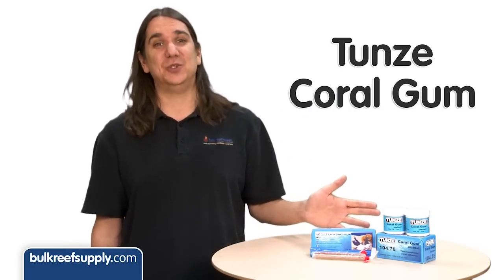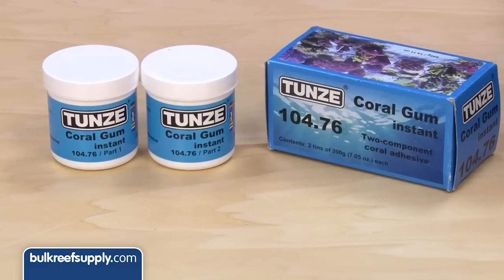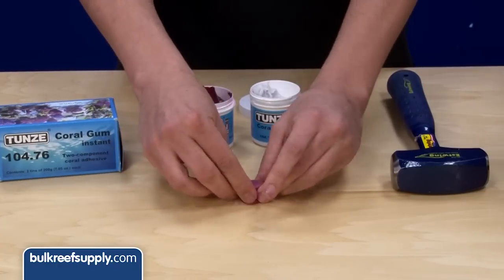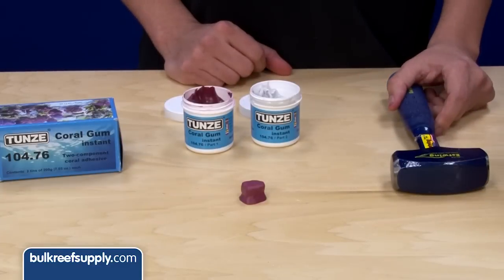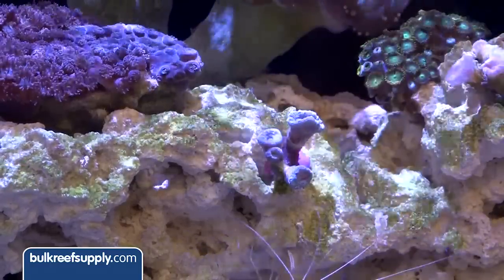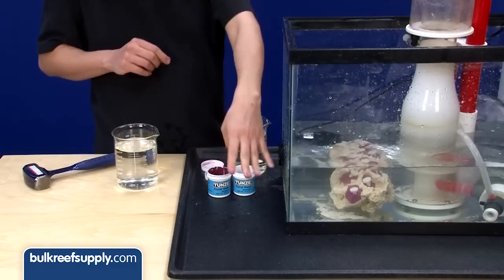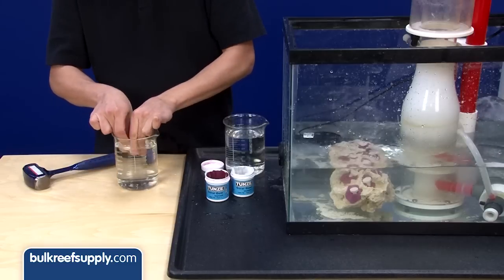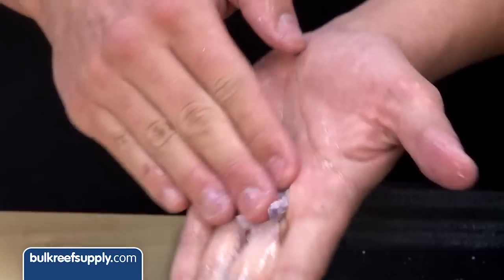Tunze Coral Gum Reef Epoxy - BRStv Product Spotlight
Do you frag corals?  One of the key steps in fragging is gluing or using epoxy to attach the frags to plugs, natural frag mounts, disks, etc. Find the right epoxy to use can make this project so much better.  In this episode of BRStv, we take a look at Tunze - Coral Gum and Coral Gum Instant.  The Tunze Coral Gum is a standard two part epoxy that mixes well and doesn't stink.  The Tunze Coral Gum Instant is a different type of two part - it is a softer, more flexible material when cured.  It is actually based off the same material used in dental molds.  It cures fast and can be used under water - which is an added benefit (you usually have wet hands when you are fragging, right?

Have you tried Tunze Coral Gum or Tunze Coral Gum Instant?  Let us know your results.